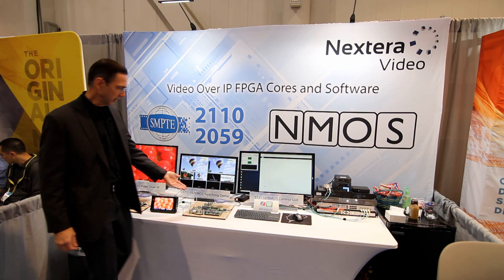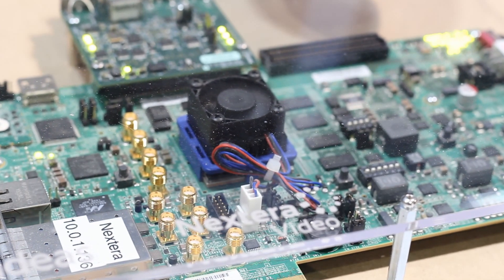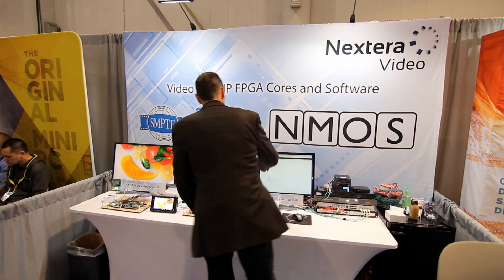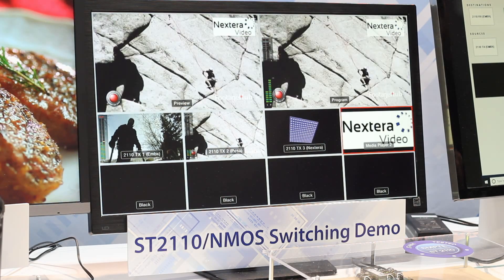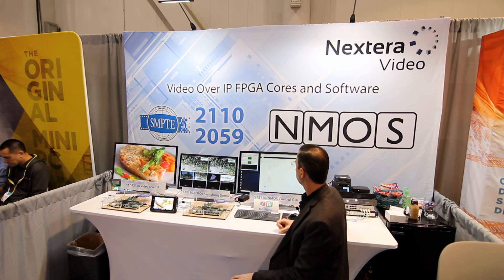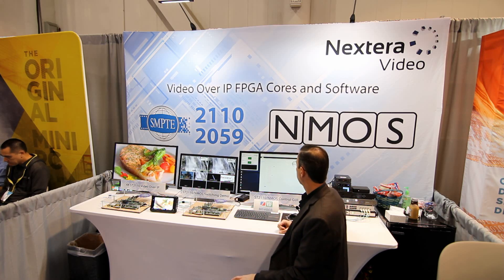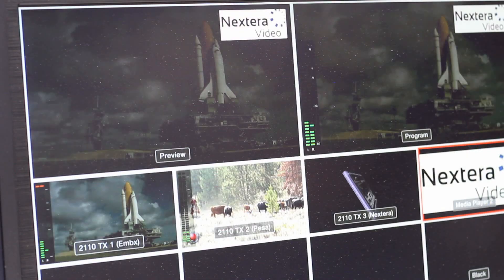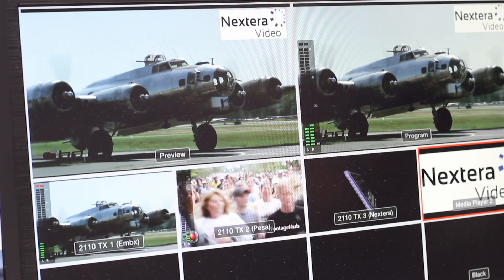NAB 2019 Demo SMPTE ST 2110 2059 NMOS - Nextera Video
Jed Deame, CEO of Nextera Video, showcases our newest developments in Video Over IP from NAB 2019 in Las Vegas.

Demos include 4Kp50 ST 2110 Video Over IP running on a 10G interface, ST 2110 NMOS switching, and new NMOS IS-08 Audio Channel Mapping.